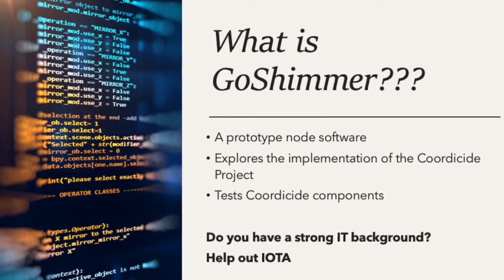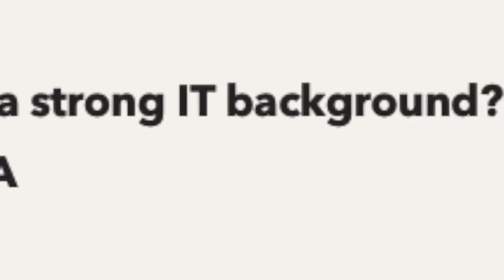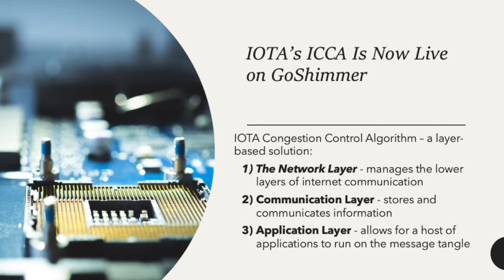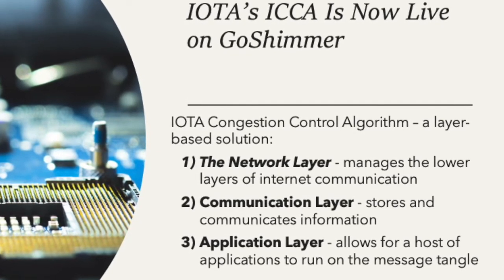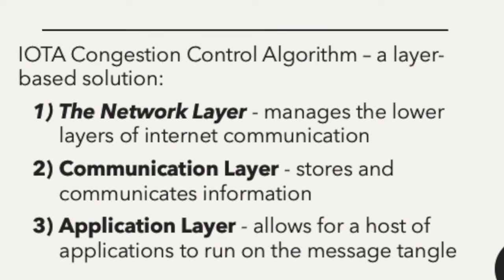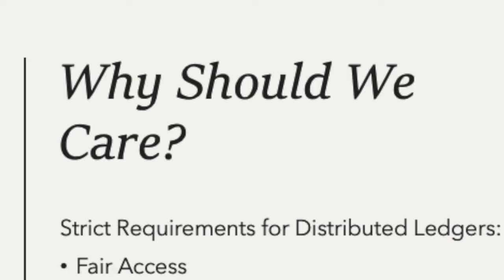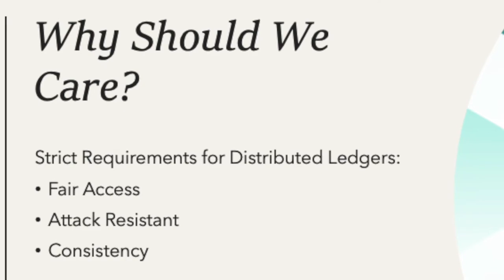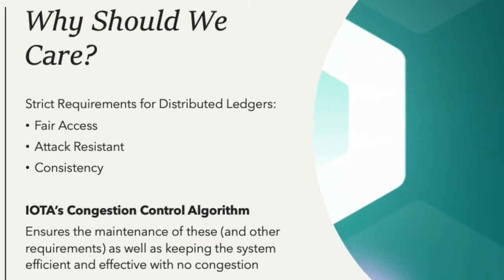#24 IOTA's GoShimmer and ICCA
This Twenty-fourth video explains what GoShimmer is and why the ICCA is so important!

As promised:
More explanations to the concept of GoShimmer and the terminologies behind it

The UnCoined Cryptocurrencies series introduces crypto beginners to safe platforms to begin buying and trading currencies.

Get started on Bitpanda and receive €10 as a welcome gift upon completing your first transaction:

Is there anything specific you have questions about or want to learn more about?